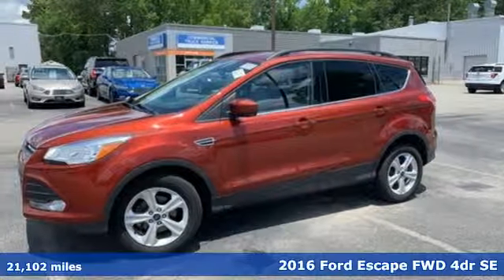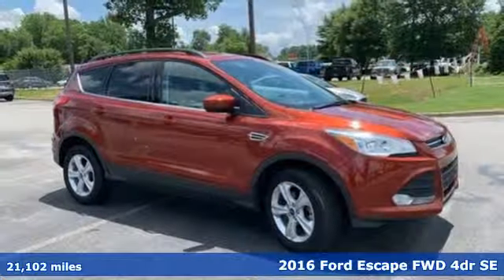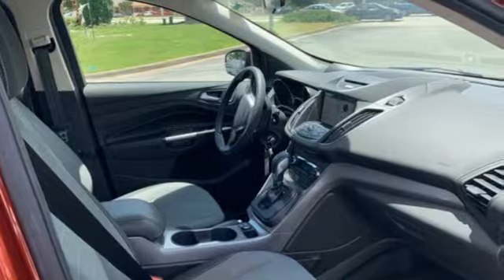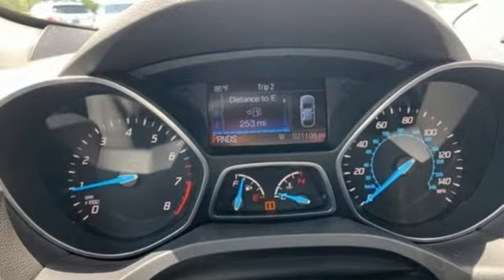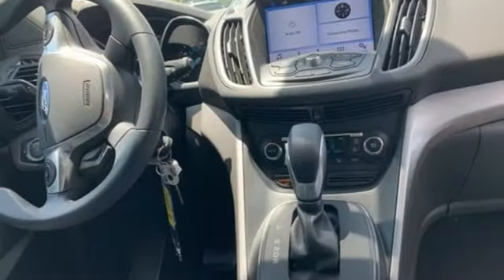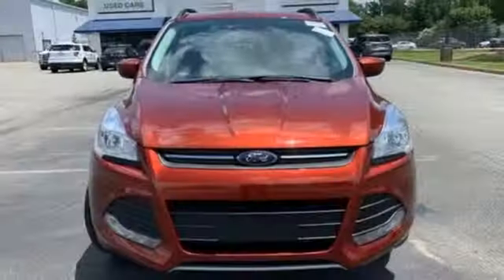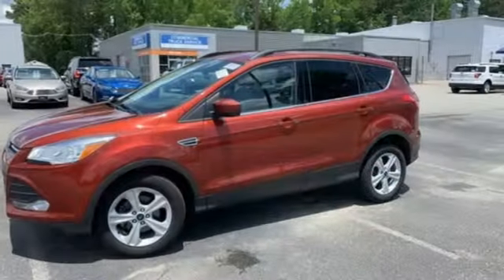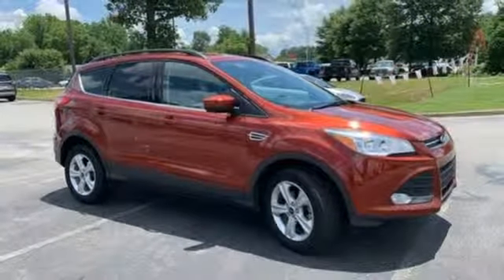Used 2016 Ford Escape Newport News VA Hampton, VA 5P2555 - SOLD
Year: 2016
Make: Ford
Model: Escape
Trim: SE
Engine: EcoBoost 1.6L I4 GTDi DOHC Turbocharged VCT
Transmission: 6-Speed Automatic
Color: Orange
Interior: Charcoal Black
Mileage: 21102
Stock #: 5P2555
VIN: 1FMCU0GX7GUC72256
2016 Ford Escape FWD SE Sunset CARFAX One-Owner.

Address:
12896 Jefferson Ave